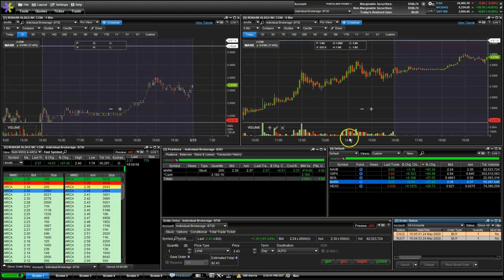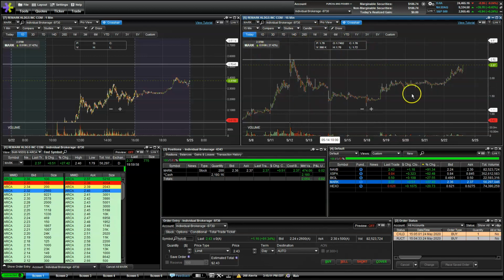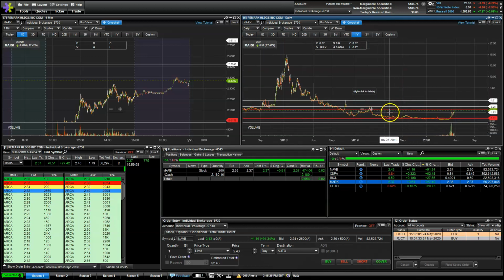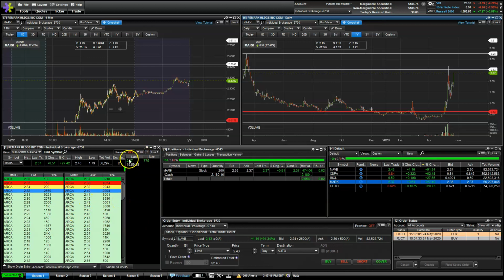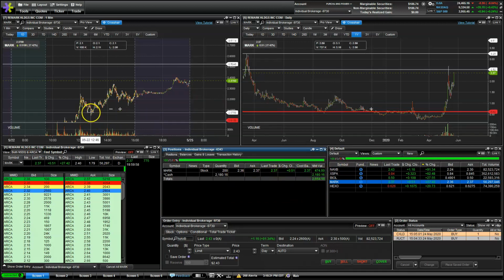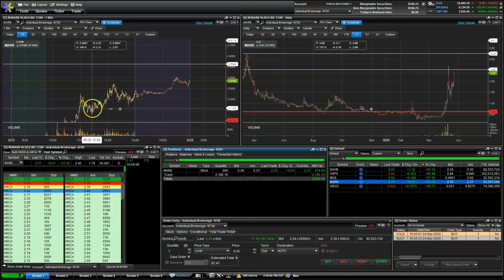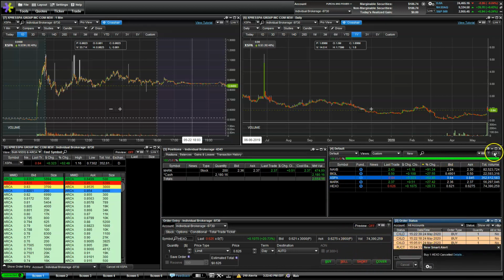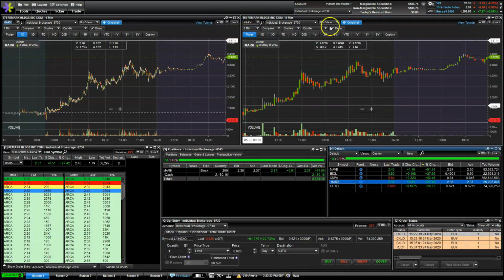E Trade Pro Set Up